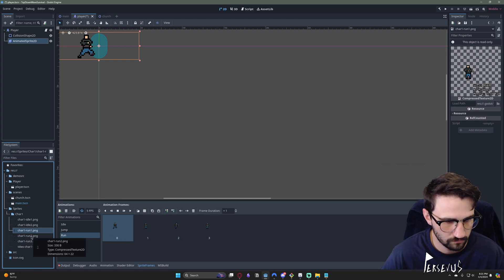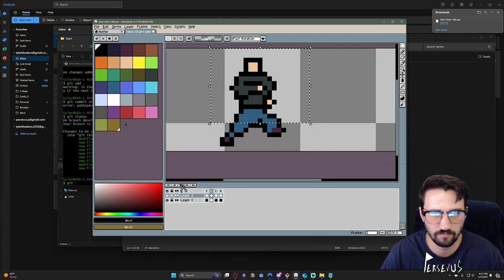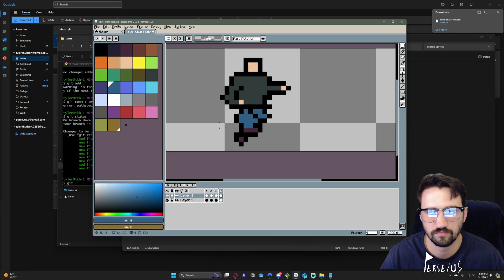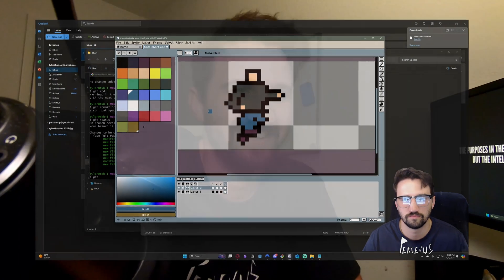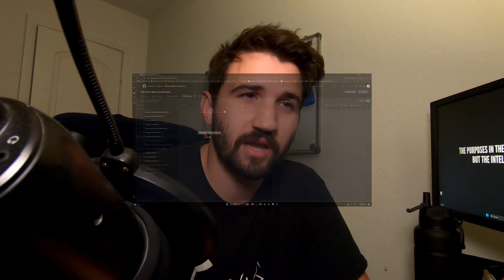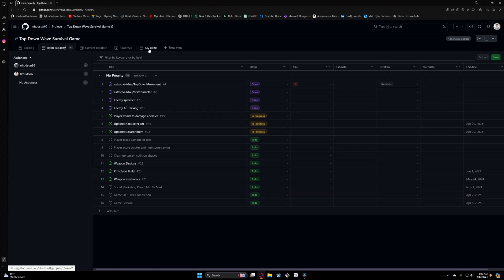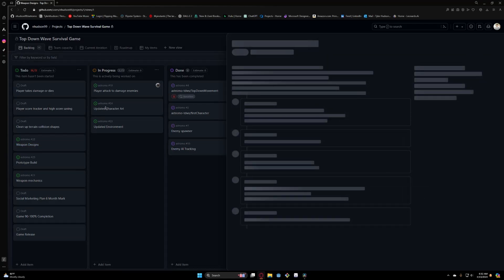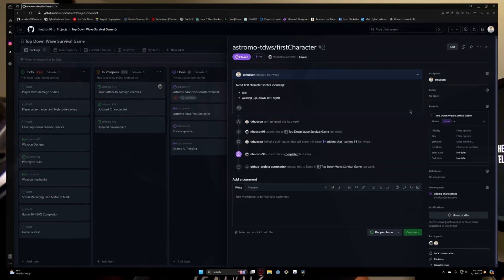Tools we are Using for our Indie Game Development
Welcome Survivor! I'm glad you are here! This video goes over the different tools we will be using for different aspects of game development.

🌟 Join The Last Stand Society Discord! 🌟

Calling all survivors and warriors! Connect with fellow survivors for tips, strategies, and epic tales of survival in the face of adversity. From intense battles to sharing survival skills, there's always something exciting happening in our community. Don't face the apocalypse alone—join us and let's stand strong together! 💪

If you like the video please like!